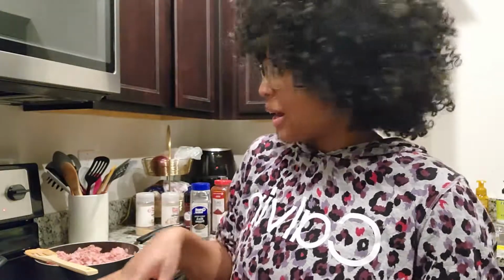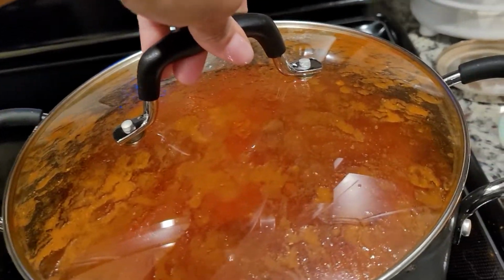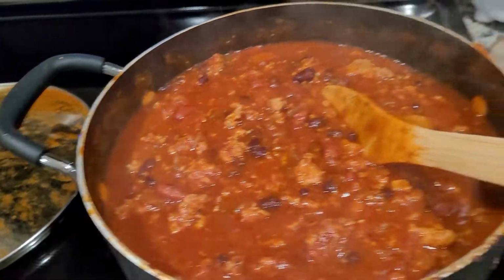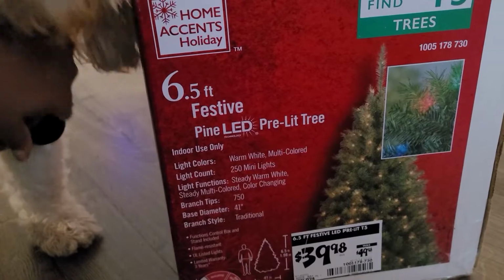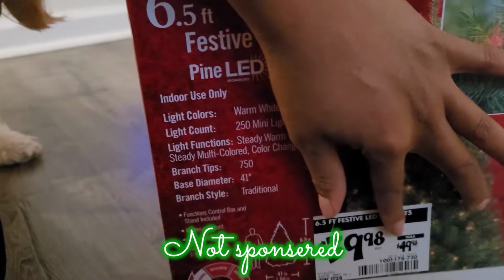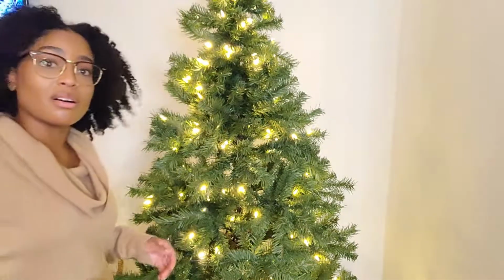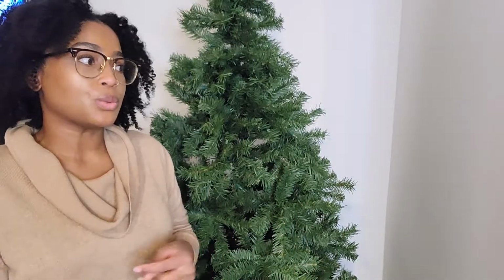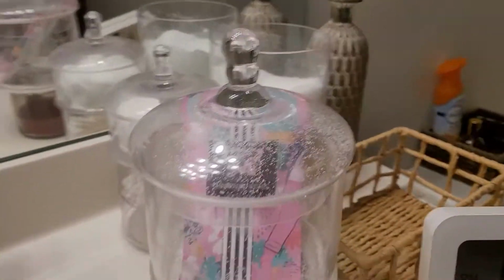Vlogmas 2021 | Days 4 and 5 - Home Made Chili | Put Up The Christmas Tree With Me!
It's vlogmas days 4 and 5 yall!! You probably already have up your Christmas trees as I do, but if you don't put up your Christmas tree with me!

Happy Sunday!!

Timestamps
00:00 Intro
00:12 Hey Fam! 👋🏽
01:20 Let's cook some chili! 🌶🍲
02:06 Decorating my small tree
02:50 Back to the chili
05:39 How I get back on my night shift schedule
06:42 Vlogmas day 5
06:54 Put up the Christmas tree with me! 🎄🎄
10:44 Geeni smart outlet (not sponsored)
12:08 Relaxing for the night 😴
13:34 Outro

"In all things I have shown you that by working hard in this way we must help the weak and remember the words of the Lord Jesus, how he himself said, ‘It is more blessed to give than to receive."
– Acts 20:35

Admire my skin
You can buy from Amazon or directly from the website.

Personal Page: Godsmylove
Nursing Page: Faithbasednurse
My furchild: Cici_cesar

My page: Godsmylove
My furchild: Cici_cesar